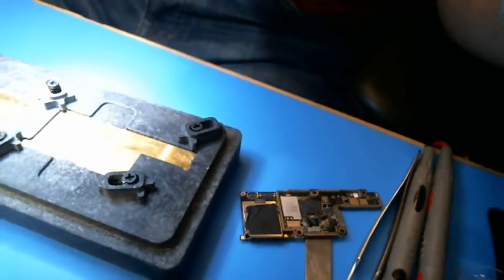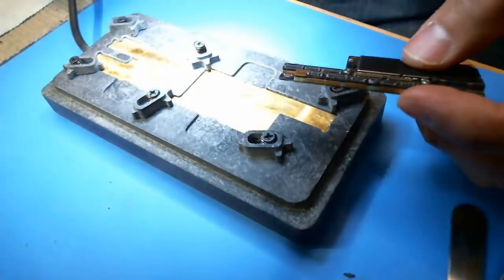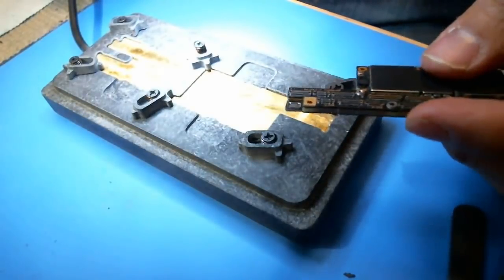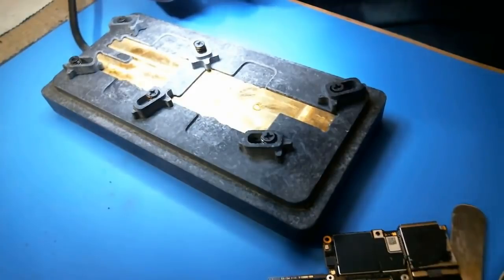iPhone X Removing the Middle Layer Connector